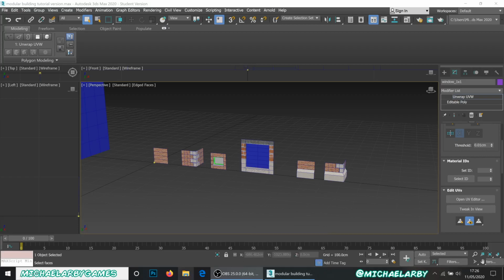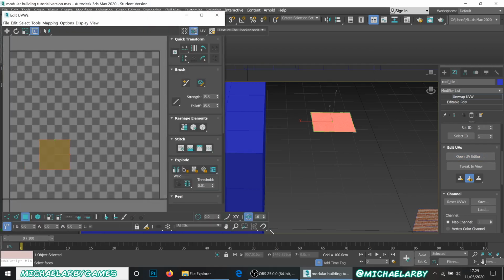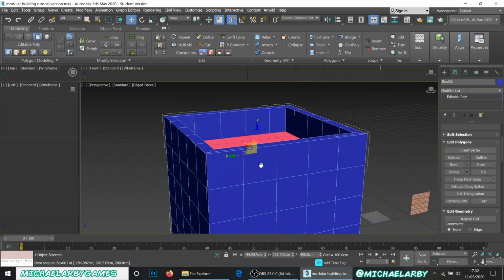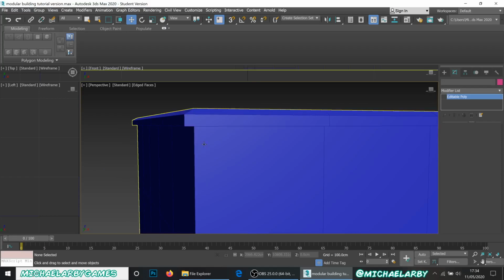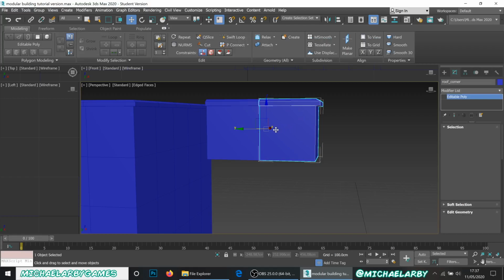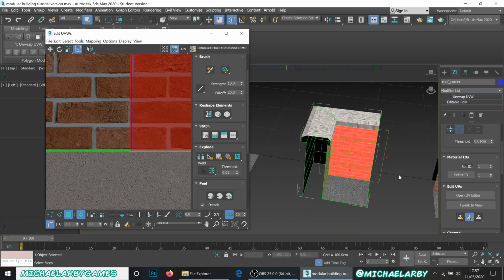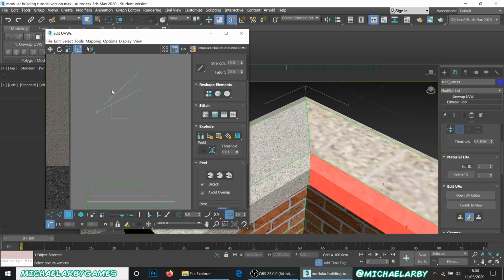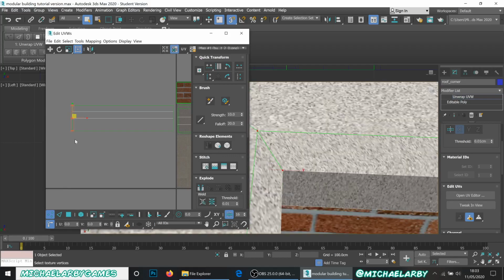Game ASset Tutorial - Modular Building (Part 5 - Roof pieces)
In this final modelling video I quickly made a few roof pieces, to round out the basic set.

With this, we now have the minimum number of pieces necessary to make a fully enclosed building.

In the next video, we will export our pieces and start assembling an example building in Unreal